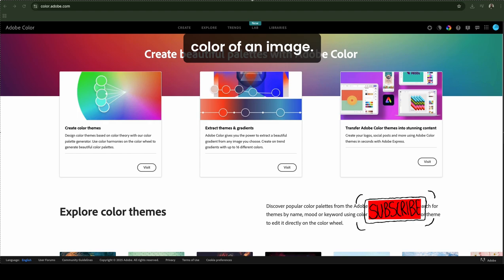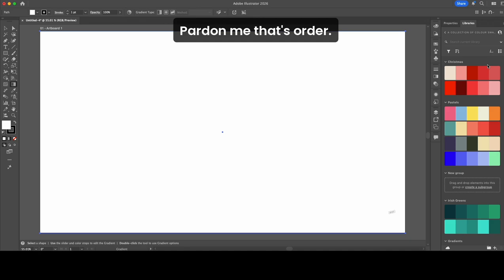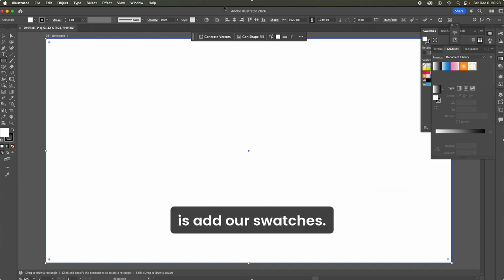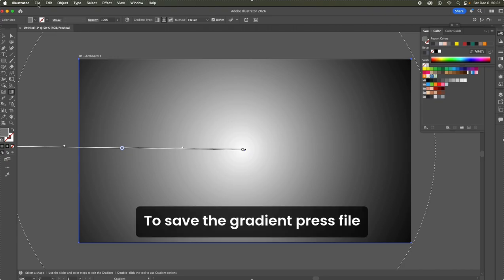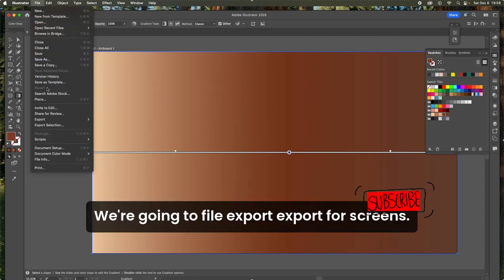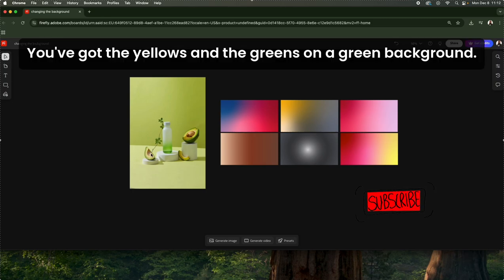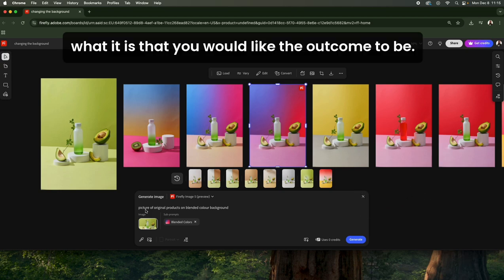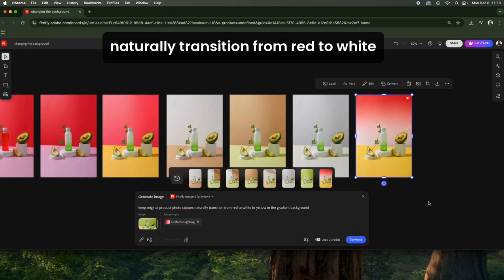Changing the background color / lighting using Adobe Firefly Model 5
How to change the background colour of an image, while keeping the same image.

Choosing our colour palette (Adobe Color)
Creating various gradients (Illustrator)
Use Adobe Express to create a gradient

Go into Firefly Boards: Place product images
Change the prompt
Choose the best prompt for our background colours.

1 to 12 minutes looks at selecting your colours to change the background
12 minute mark to see how to change the background